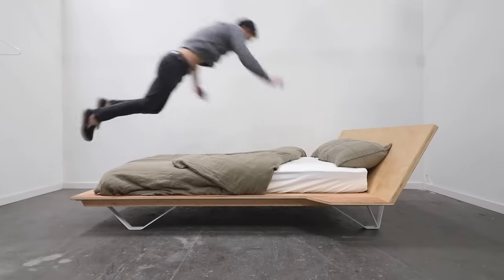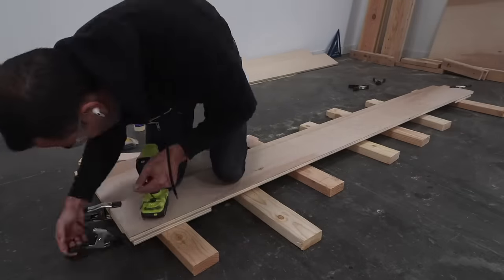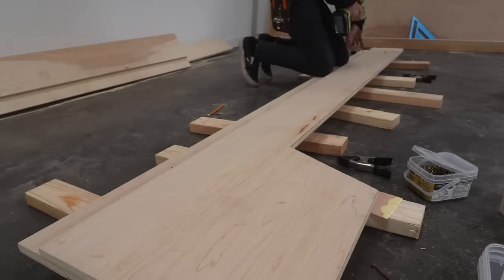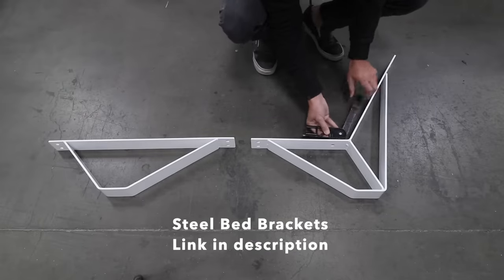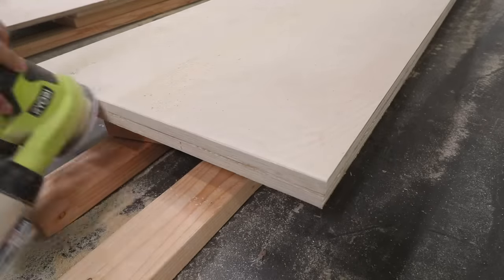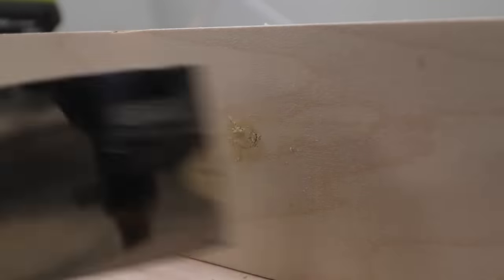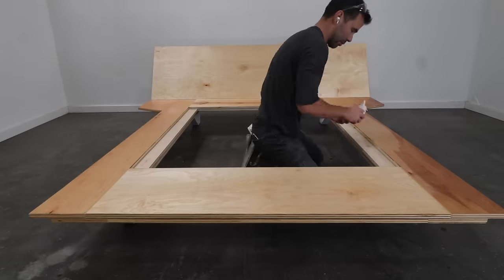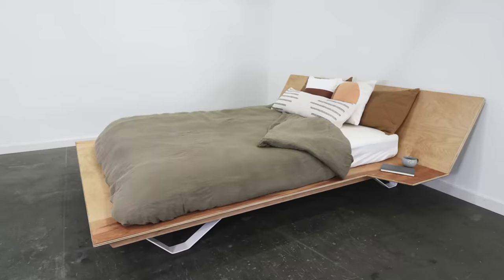DIY Plywood Bed | Requires just 4 basic power tools!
This DIY Modern Bedframe can be made out of 2x8s and plywood using just 4 basic power tools. It is a very sturdy DIY Bed with an. angled headboard that is perfect for reading.  I used 8" heavy duty steel brackets from Semi Exact

Semi Exact is not a sponsor but I have invested in the company and I am excited to bring high quality steel goods that are made in the USA to my audience!